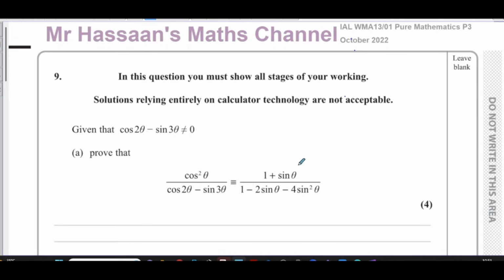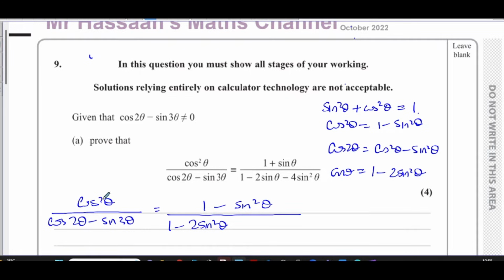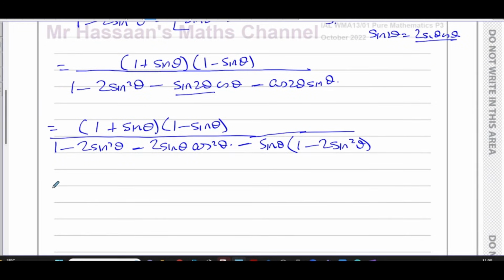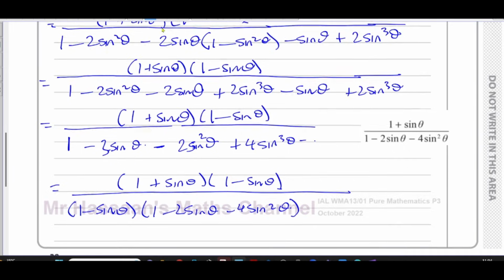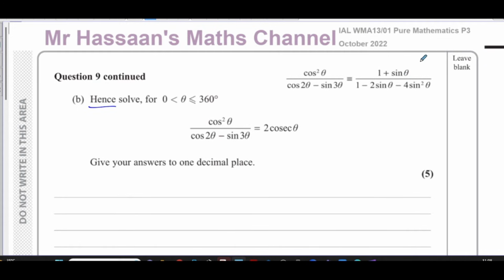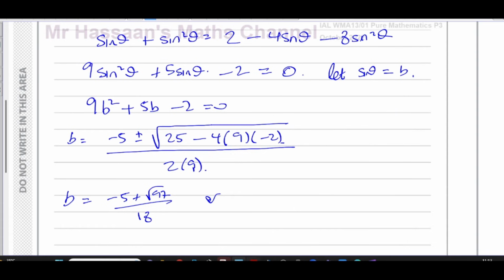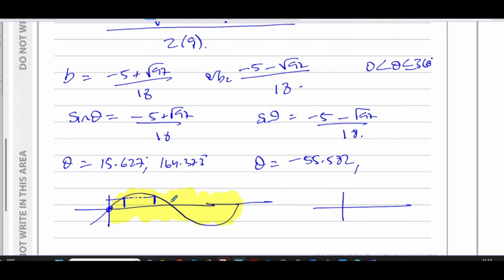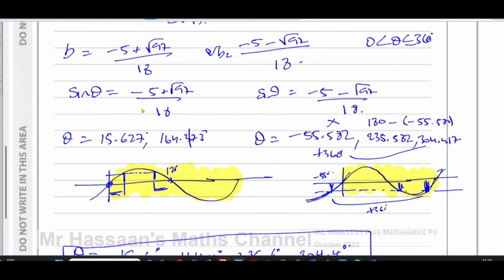WMA13/01, IAL, (Edexcel), P3, October 2022, Q9, Trig Identities, Proof, Equations